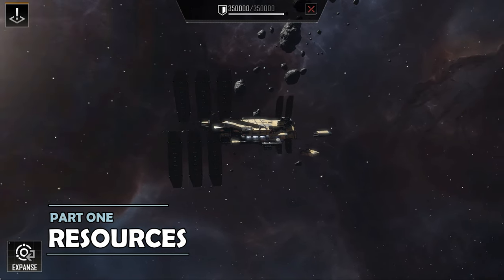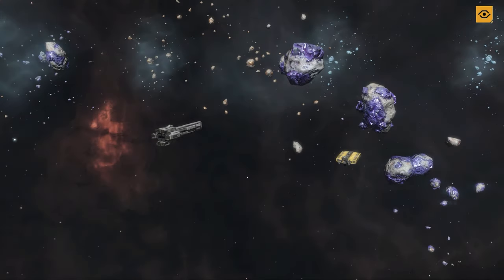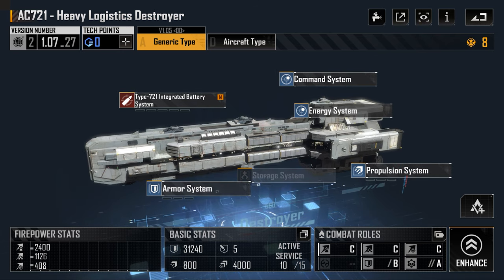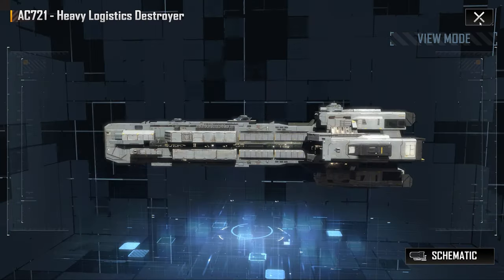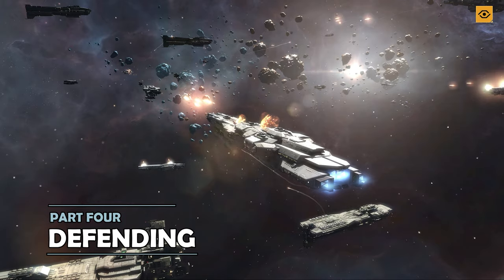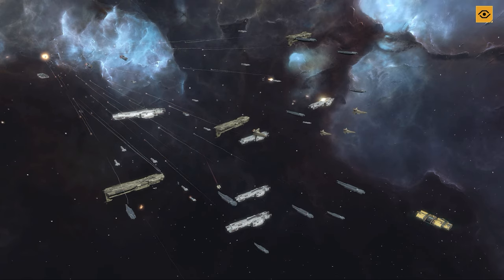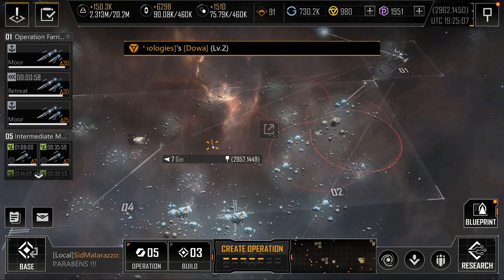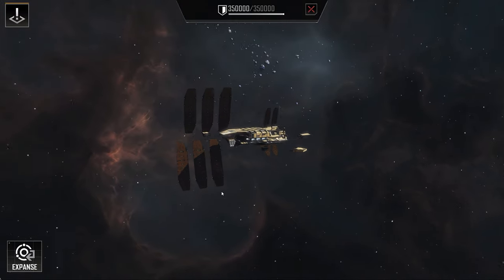How to get the most from Mining in Infinite Lagrange | Infinite Lagrange Gameplay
This video gives a mini tutorial on optimising your mining setup in Infinite Lagrange, including some in-game footage.

00:00 Introduction
01:04 Resources
02:01 Mining Fleets
03:37 Mining Upgrades
04:18 Defending
05:52 Mining Platforms